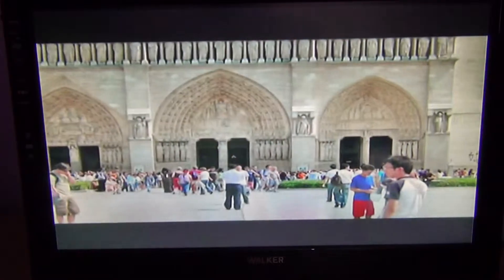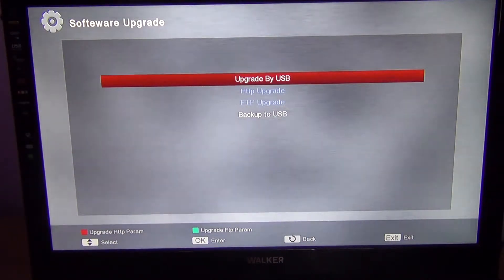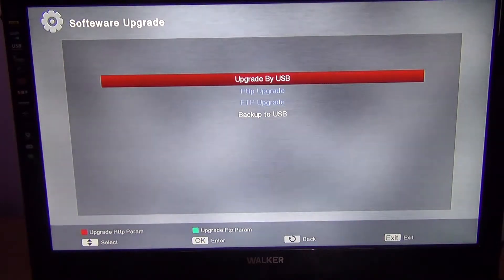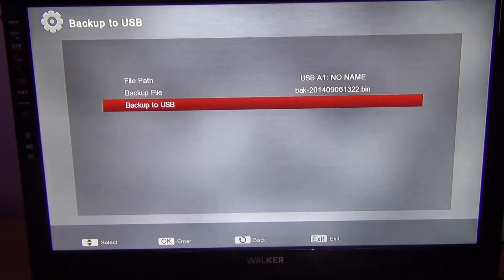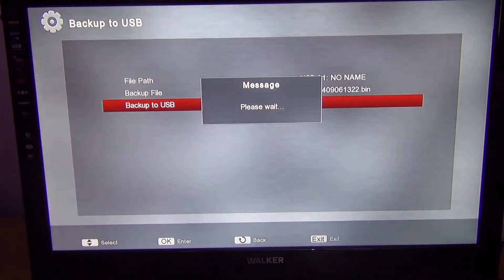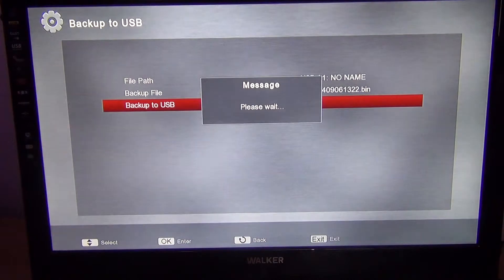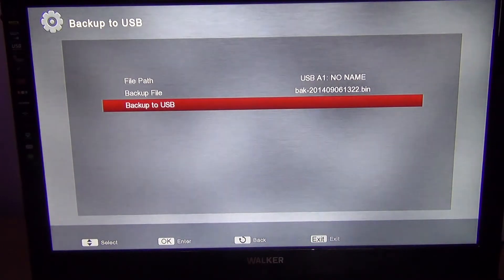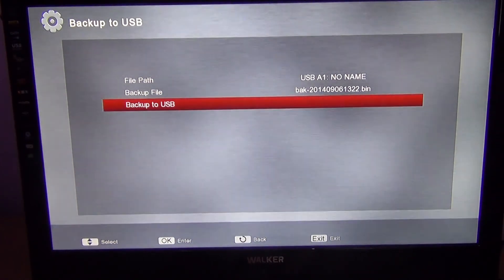Amiko Spiel Mini - Backup Channel List to USB Drive